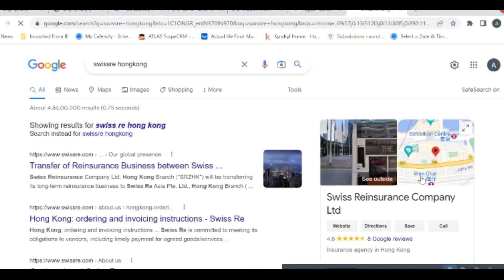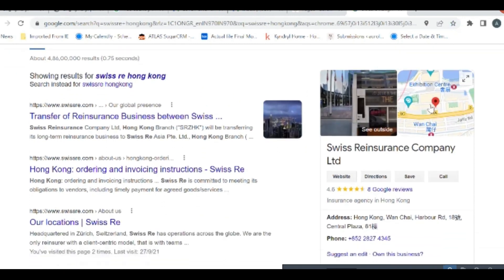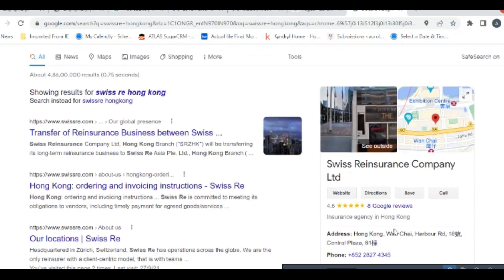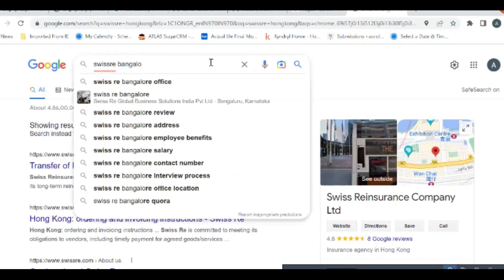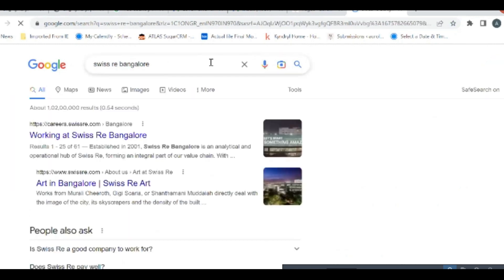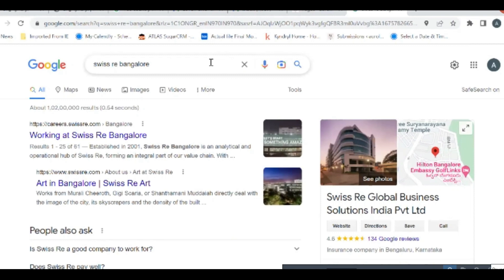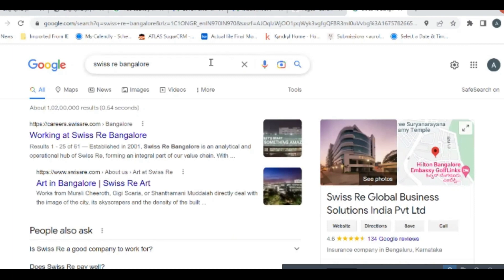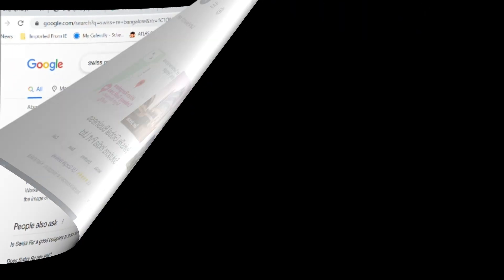Hongkong market Analysis and interview by our student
In our Academy system you will keep getting lots of mentorship with  Visa sponsored roles before they are even published in job sites :
Let me give you more clarity -
Step 1 : Hope you have gone through the webinar if not please go through the same :

Step 2: Please have glance of the entire 8weeks Job search mentorship program :

Step 3 : Book a 1:1 slot with my team seated in Europe .

Please share your CV and also inviting to join the most dynamic WhatsApp group and FB group community for like minded job seeker professionals. Here I regularly share Job openings, tips, guidance and free zoom sessions to guide seek jobs abroad.